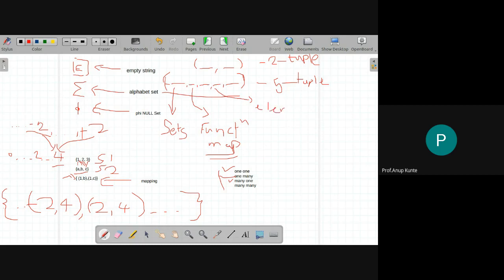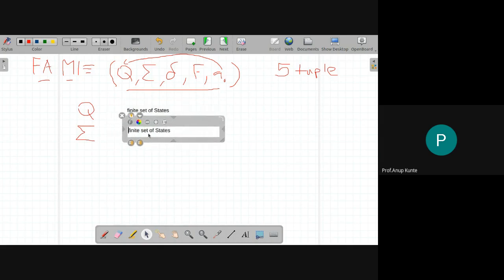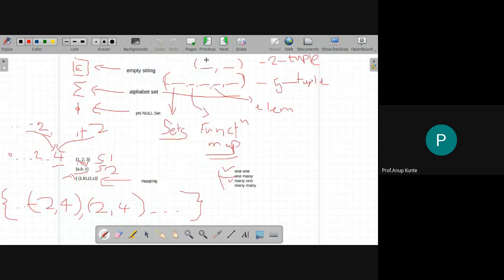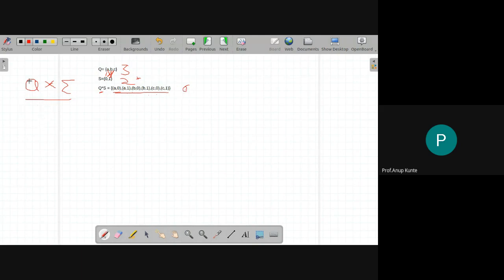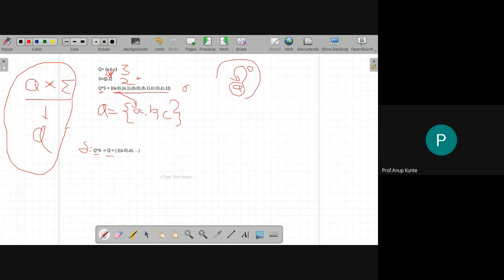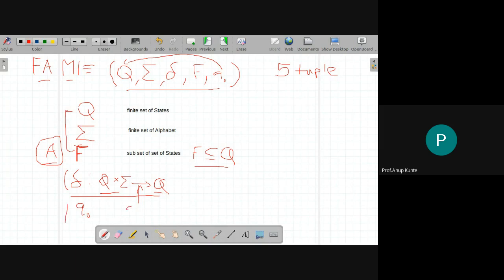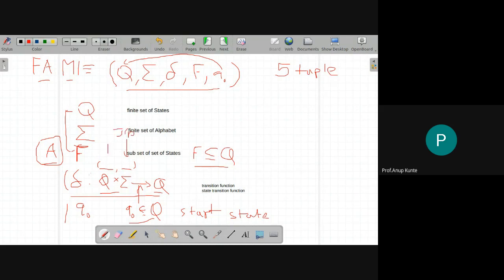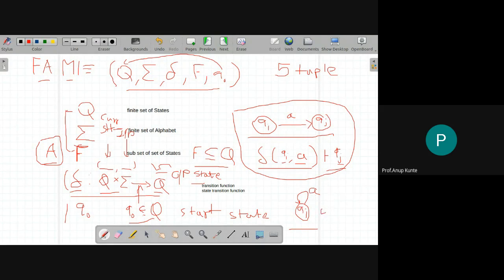SE IT AT AY 21-22 Lecture 04 Part 02